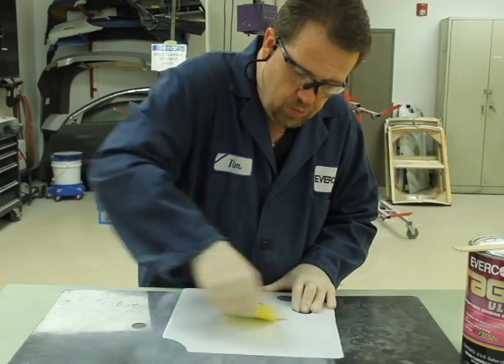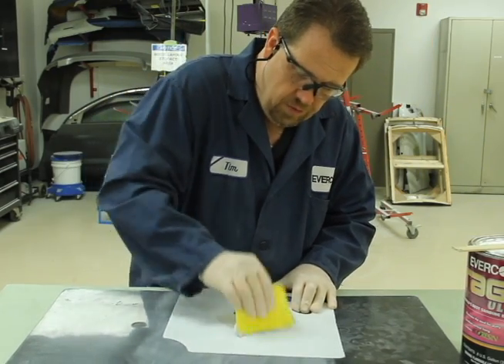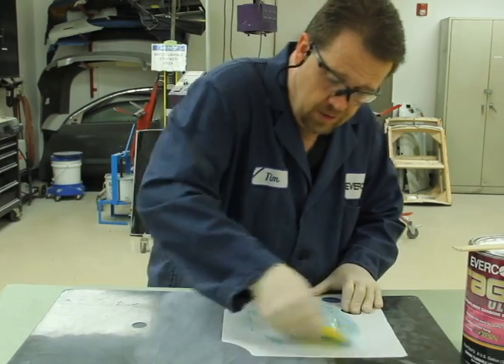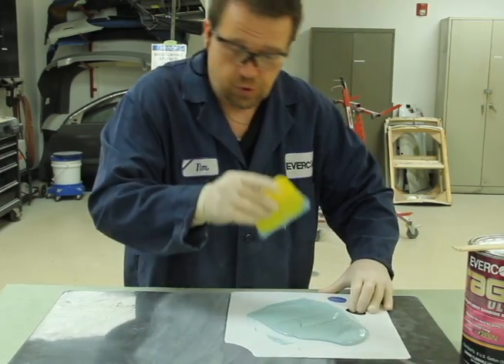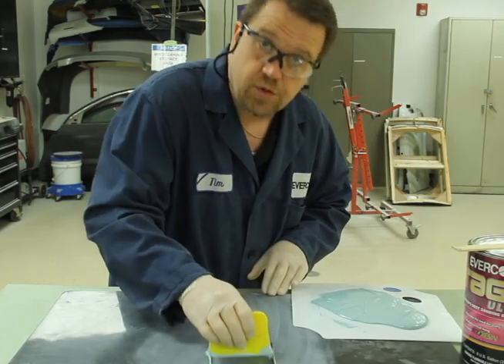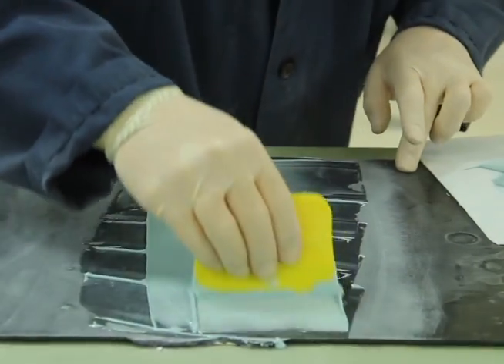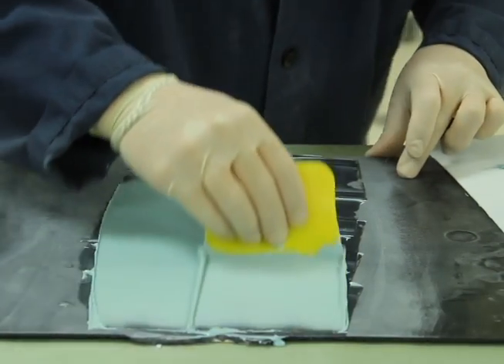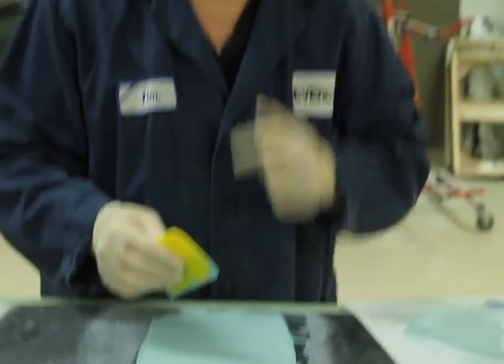Rage Ultra Tech Tip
A quick Tech Tip on Rage Ultra.